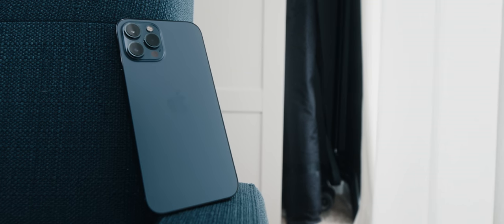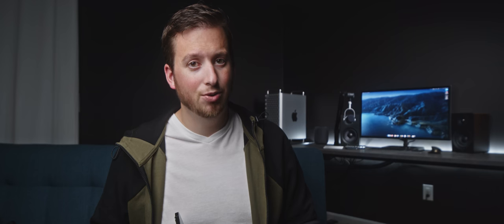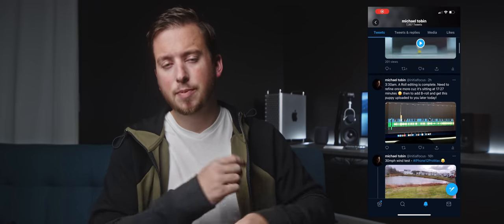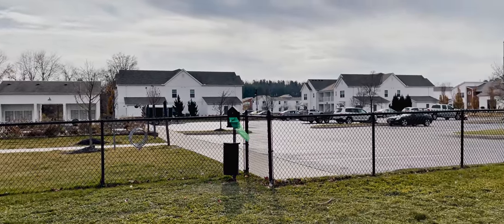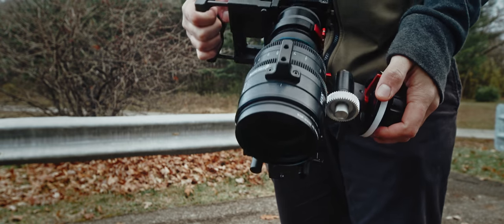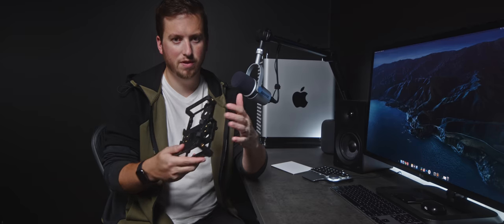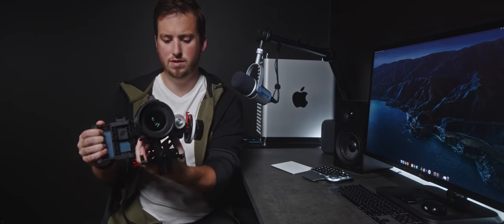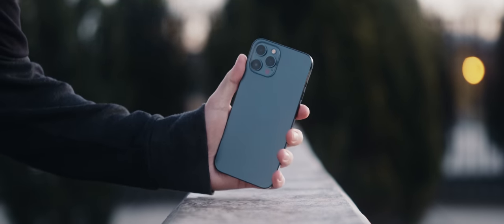iPhone 12 Pro Max Camera Test 4k | Using The iPhone 12 Pro Max As A Cinema Camera ?!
I have waited 2 years for this phone to come up. We are using the iPhone 12 pro max as a cinema camera in this awesome video review! Yes it still has its downsides and I wish Apple would develop more pro software features but with 10bit color and Dolby Vision alongside a beautiful design update, the iPhone 12 Pro Max Camera Test 4k is a fantastic upgrade.

🔸Canon EOS R

🔸Osee-Tech Megamon 15"

00:00 - Intro
00:49 - Unboxing
01:15 - Design
01:46 - Battery Life
02:25 - Mic/Speakers
03:02 - Video Talk Intro
04:04 - Stock Camera App
08:17 - Filmic Pro
09:55 - Beastgrip Setup
13:26 - Final Thoughts